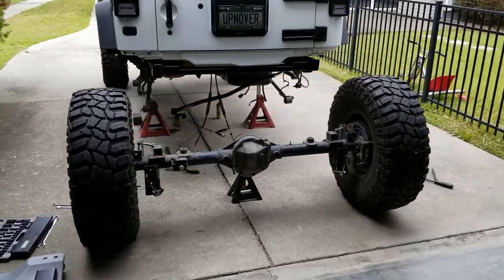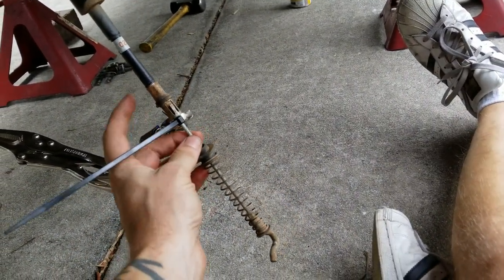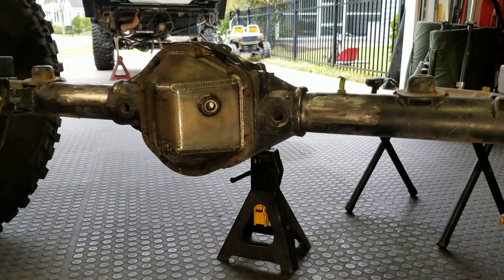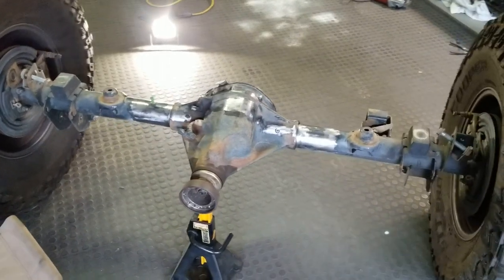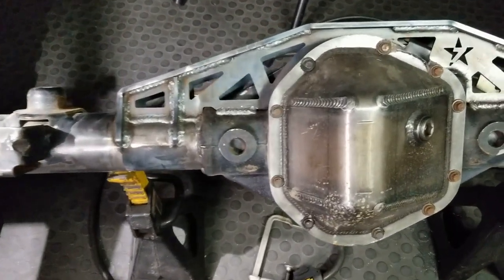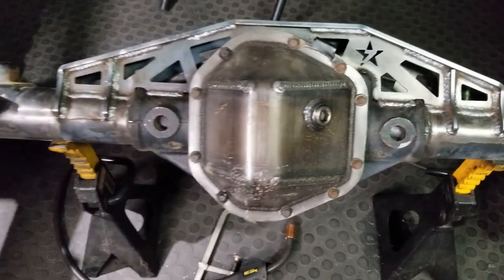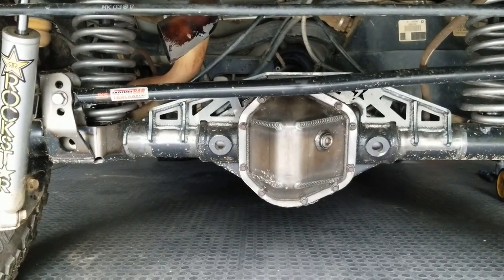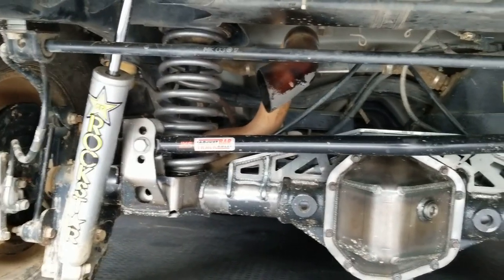7-SLOT CUSTOMS Dana 44 Truss & Adjustable Track Bar Bracket Install | Jeep JK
This video covers the install of a truss & adjustable track bar bracket on the Dana 44 rear axle out of my 2013 Jeep JKUR nicknamed projectpalehorseJKUR on IG. Not a detailed how-to, but more of standing at my elbow during the highlight of the process.